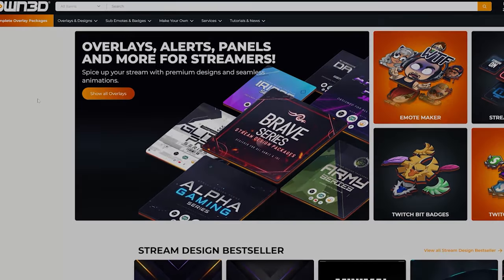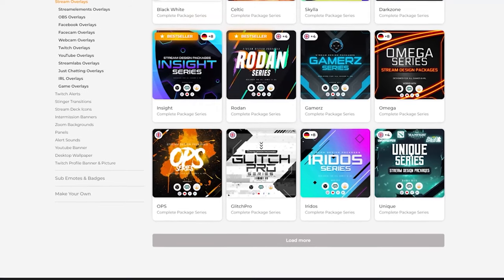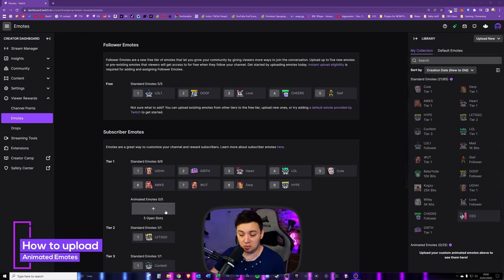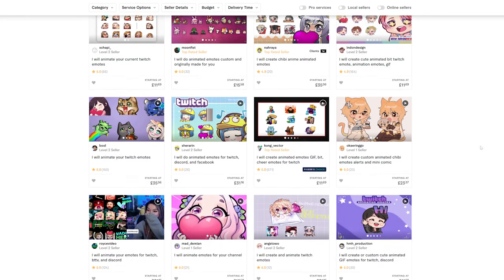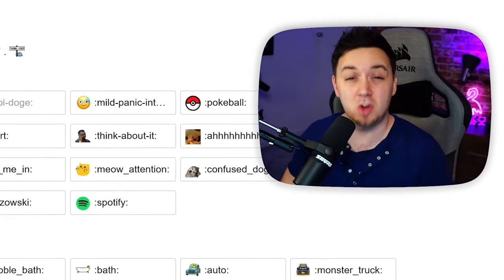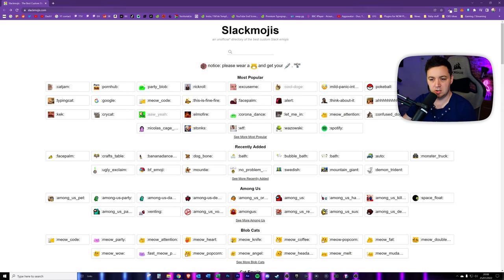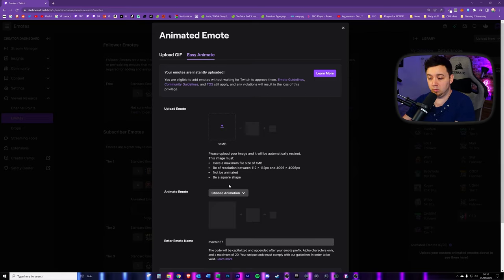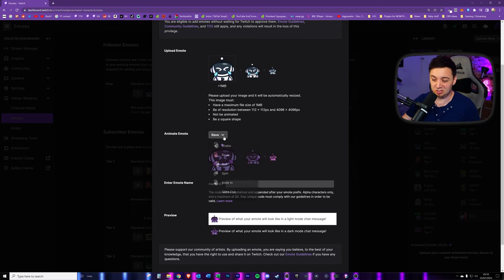🟣 DESIGN Animated Twitch Emotes - *5 METHODS !?!*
Learn x5 different ways to design animated emotes for your Twitch Stream in this tutorial and guide vid!

Many live streamers and creators do not have the time to design and edit custom GIFs for animated emotes on Photoshop, so this video outlines some different options for streamers to easily make animated emotes!

The pixel size should be 112x112 and can up to 60 frames in length as an animated GIF image!

I have previously showed a more detail video on how to create an animated emote on Photoshop, see here; but in this video I cover four other ways to create and design animated emotes for your stream!

Twitch animated emotes are a great way to engage better with your broadcast audience, and create immediate extra value for your Twitch subscribers!

In the video I show where to add animated emotes (here for reference; ) as well as a number of really useful tools to help you quickly and easily create animated emotes for your stream!

Two of the websites for designing animated emotes are here (mentioned in vid!);

You can also find more information in general about animated emotes on Twitch's page here; which includes info about Twitch's Easy Animate option for Shake, Rave, Roll, Spin, Slide in and Slide Out !

-- ⏲️ Vid Timestamps --
Twitch Release Animated Emotes for Affiliates & Partners:(0:00)
50% OFF @ OWN3D.TV (Code “Machine”):(1:41)
Twitch Tweet About Animated Emotes Jan 2022:(2:13)
Where to Upload Animated Emotes Twitch:(2:40)
Method 1 - FIVERR Twitch Animated Emotes:(2:54)
Method 2 - SLACKMOJIs Twitch Animated Emotes:(3:46)
Method 3 - TWITCH UPLOAD Animated Emotes:(4:32)
Method 4 - MAKEEMOJI Twitch Animated Emotes:(5:28)
Method 5 - PHOTOSHOP Gif Twitch Animated Emotes:(6:39)